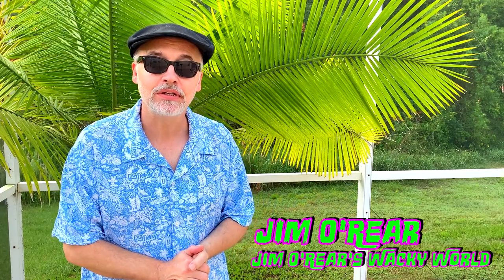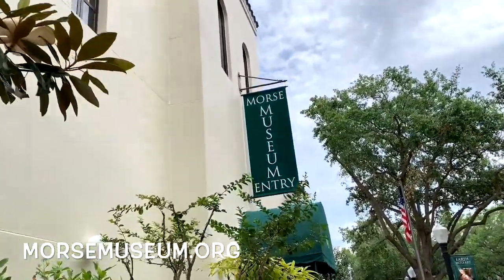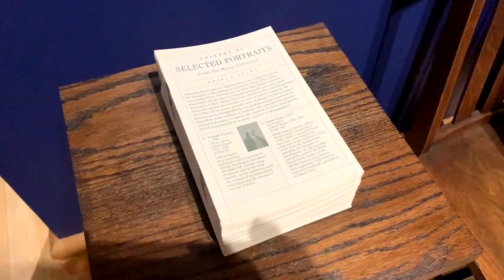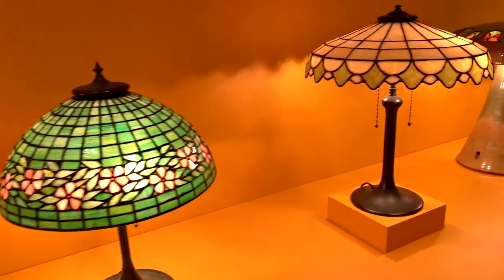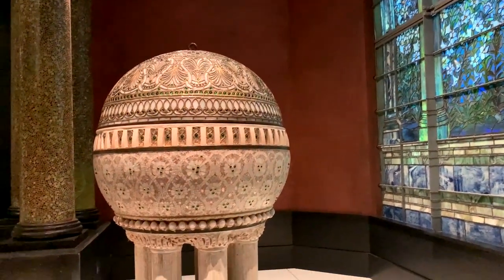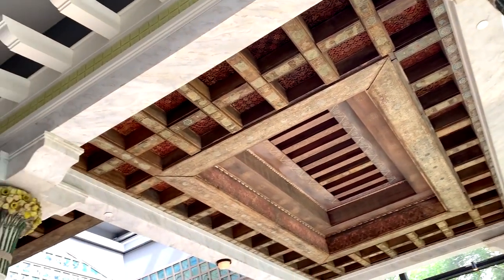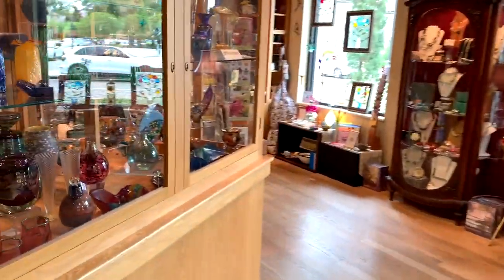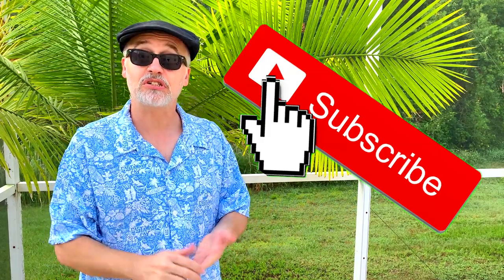Charles Morse Museum Of Art In Winter Park, Orlando - Things To Do Besides Theme Parks!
Step inside this Winter Park museum - The Charles Morse Museum Of American Art... a museum filled with the most comprehensive collection of Louis Tiffany art in the world. Located in Winter Park, Florida, this museum features a collection of lamps, stained glass, paintings, pottery, and even artifacts from Tiffany's estate. Check this out if you are looking for things to  do in Orlando besides theme parks.